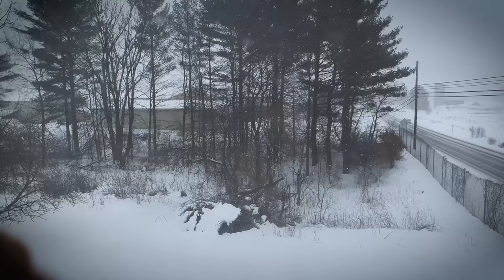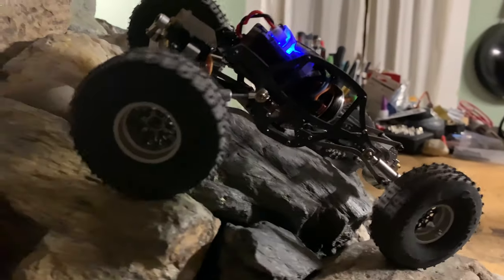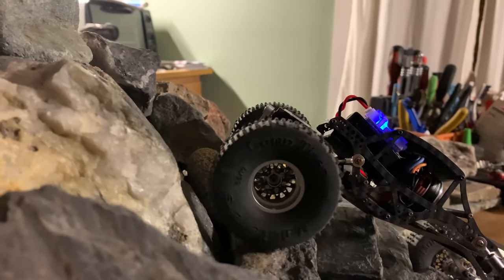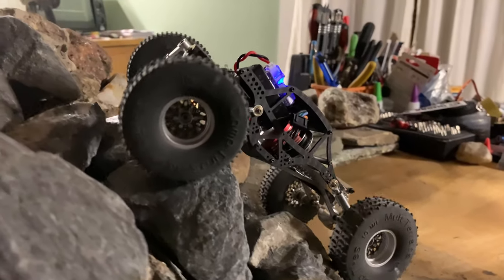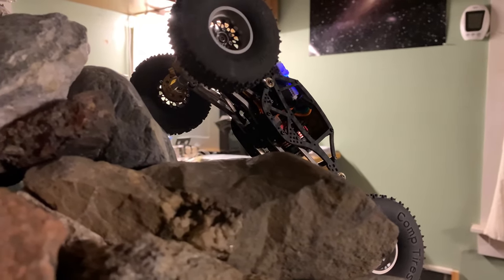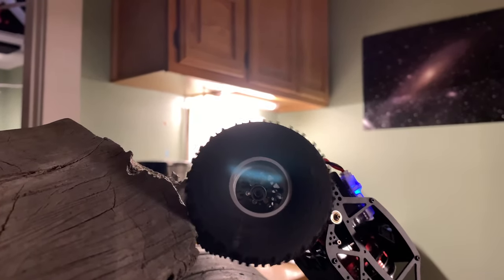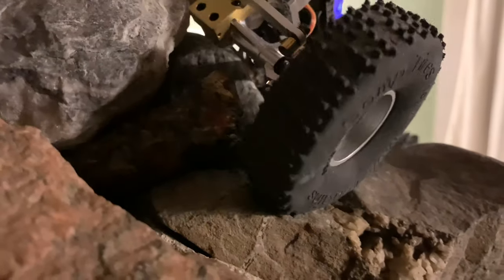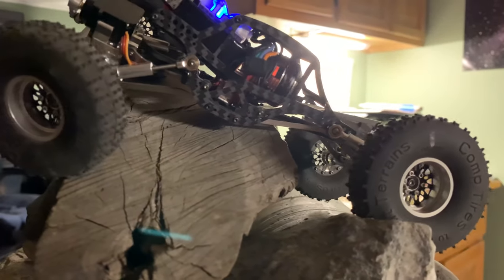Hard Park Dementor V2 Indoor Course on a Snowy Day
Dementor Parts Breakdown
Hardpark Titanium Extended Frame Links
Hardpark Narrow Skid for HP Links
Hardpark 1" Carbon Fiber "Tuner" Wheels
Hardpark Low Blow Brass/Titanium Weight Hangers
Dashex Z2 Shocks - with custom cut bump coils front & rear
NHX Rear Link Riser
Furitek LIKO Combo - Komodo 1700Kv Brushless w/Lizard 30A ESC w/Bluetooth
FlySky FS2A Micro Rx with GT5 Tx
Treal Billet Aluminum Axles
Generic Drag Link, Steering Linkage, Servo Horn
NSDRC rs100 Micro Servo